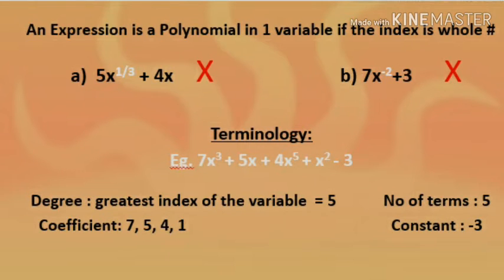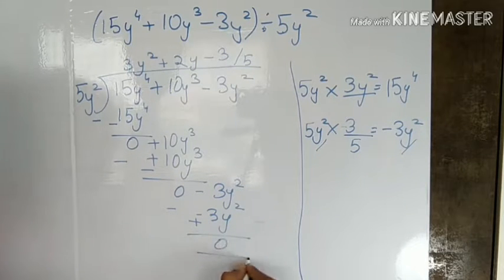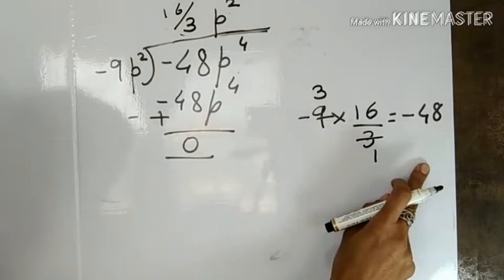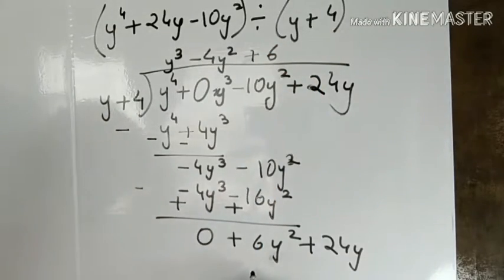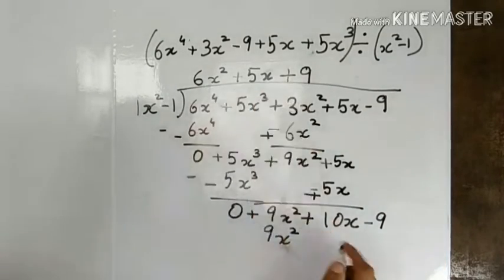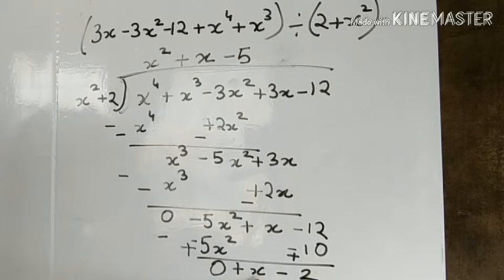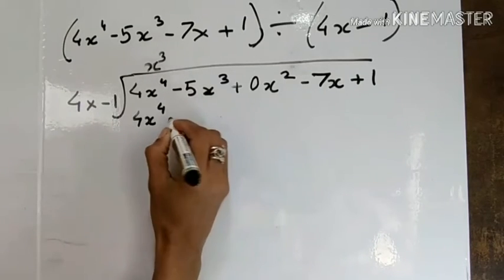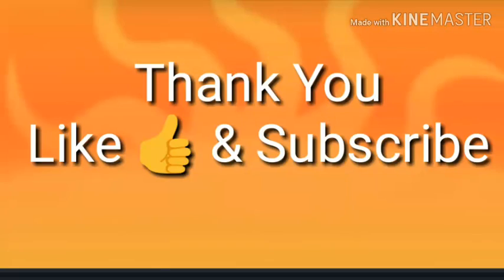Crack Problems: Division of Polynomials-part 2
8th class
Link to Division of Polynomials-part 1